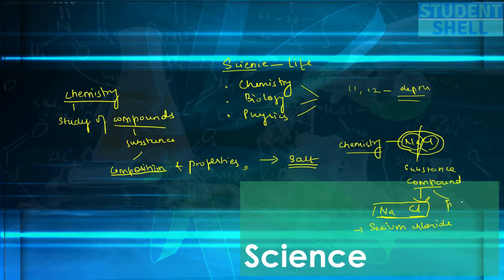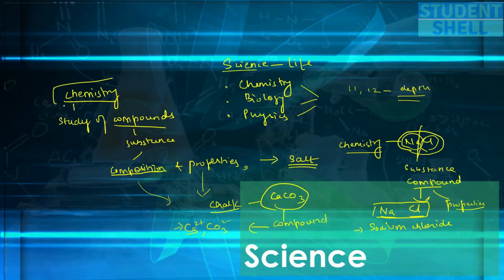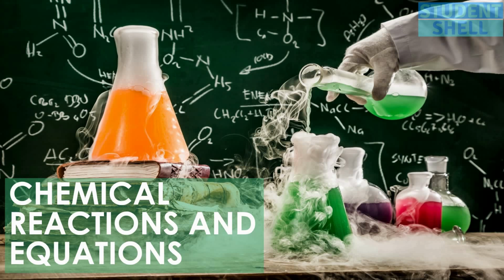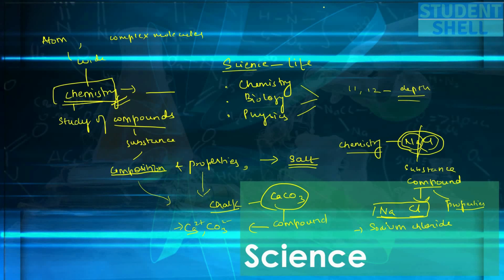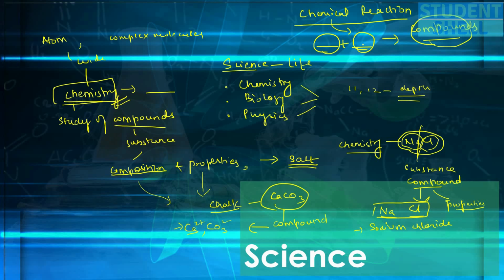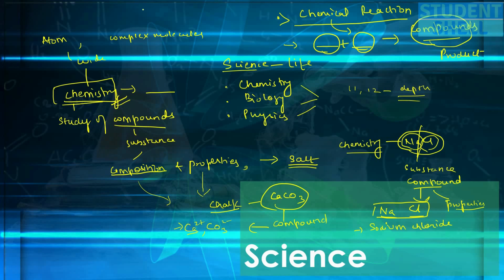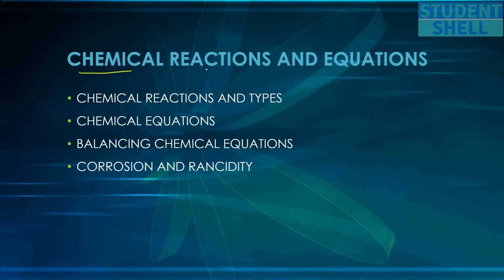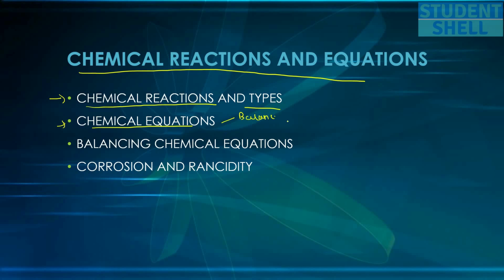Introduction to chemistry || BASICS OF CHEMISTRY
In this session, we have discussed the basics of chemistry and the topics which we are planning to cover in the future.